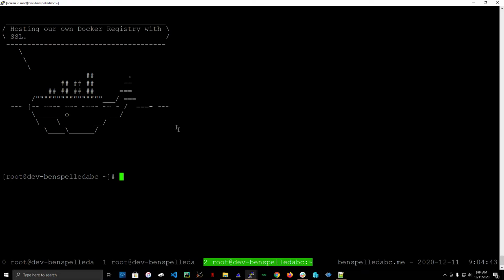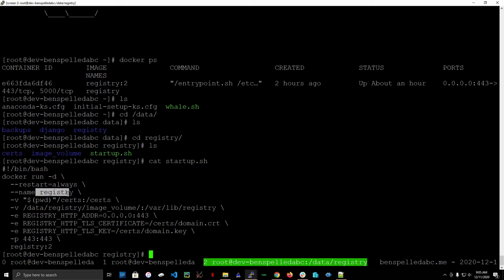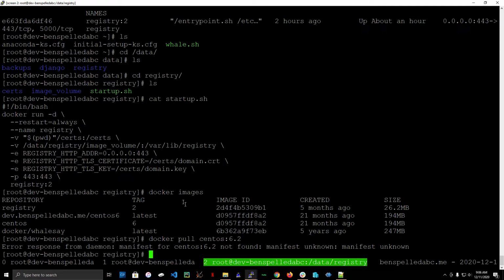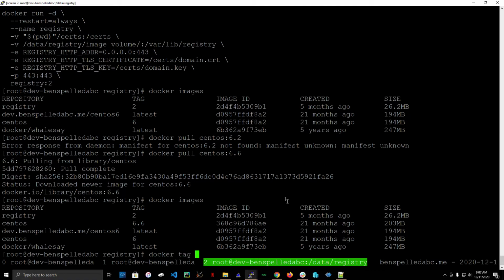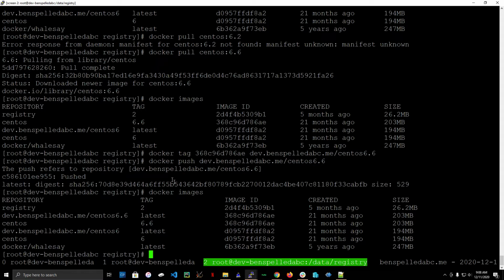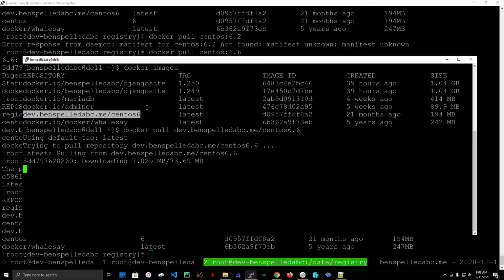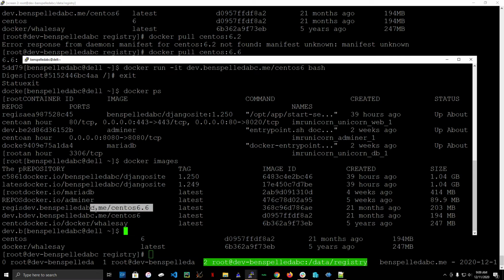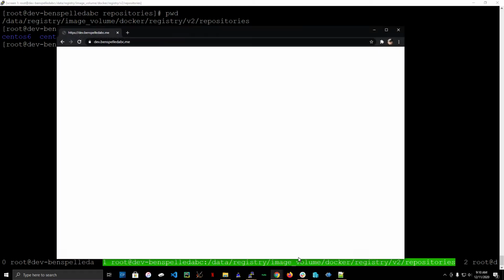Docker: Hosting A Registry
In this video, I'm going to do a quick overview of a work in progress for hosting your own Docker registry. You may want this for privacy reasons, or perhaps you don't want to pay for more than 1 private repo, or perhaps you're on an island and isolated from the world.